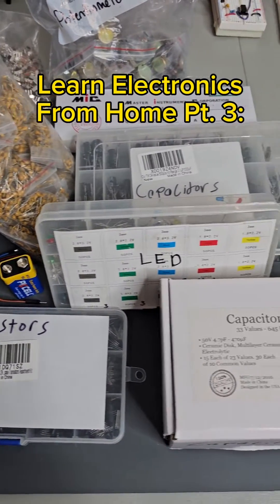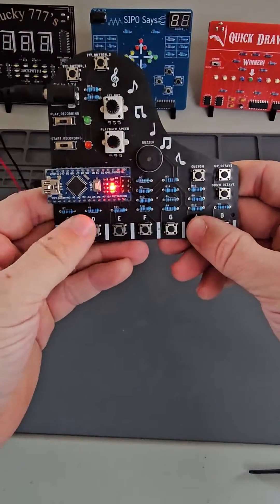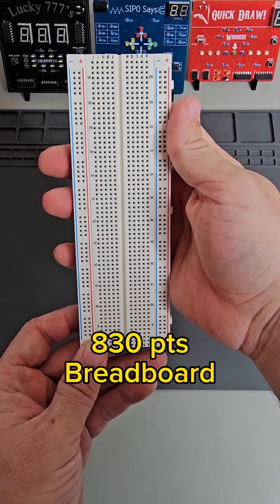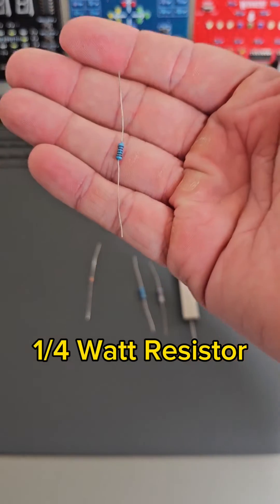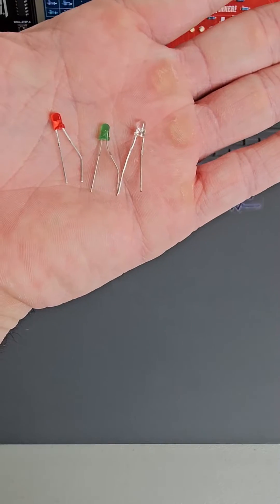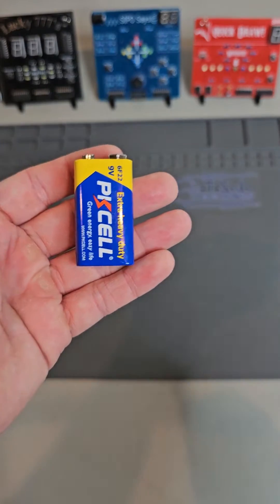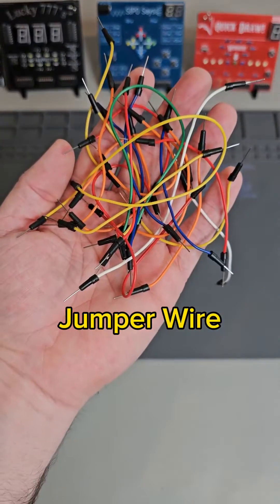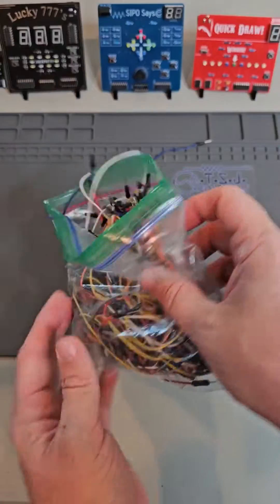Learn Electronics at Home Pt.3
Learn Electronics From Home Pt. 3: Basic Components for getting started. These are the most common electrical components used for learning and hobbyists.